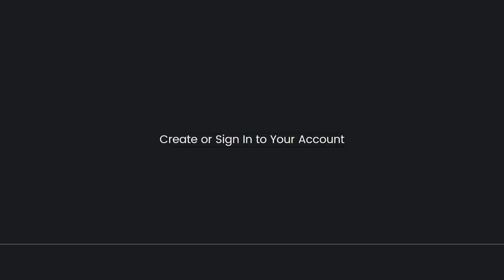How To Add Tim Hortons Card To App (2024 Guide)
Learn How To Add Tim Hortons Card To App (2023 Guide). This video will show you how to add tim hortons card to app.To add a Tim Hortons card to the Tim Hortons app, you can follow these steps:

Install and open the Tim Hortons app: Make sure you have the Tim Hortons app installed on your mobile device. You can download it from the App Store (iOS) or Google Play Store (Android).

Sign in or create an account: Open the app and sign in with your Tim Hortons account. If you don't have an account, you can create one by tapping on the "Sign Up" or "Create Account" option and following the prompts.

Tap on "Add Card" or "My Cards": Once you are signed in, locate the "Add Card" or "My Cards" option within the app. The exact location may vary depending on the app version.

Select "Add Card": Tap on the "Add Card" option to proceed with adding your Tim Hortons card.

Enter the card details: You will be prompted to enter the card details, including the card number and security code.

Confirm and save the card: After entering the card details, review the information for accuracy, and then tap on "Save" or "Add Card" to add it to the app.

Access your Tim Hortons card: Once the card is successfully added, it will appear in your list of cards within the Tim Hortons app. You can access your card by tapping on it, and it can be used for making payments or redeeming rewards at Tim Hortons locations.

It's important to note that the specific steps and options may vary depending on the version of the Tim Hortons app and your mobile device. If you encounter any difficulties or have further questions, it's recommended to reach out to Tim Hortons customer support for assistance.